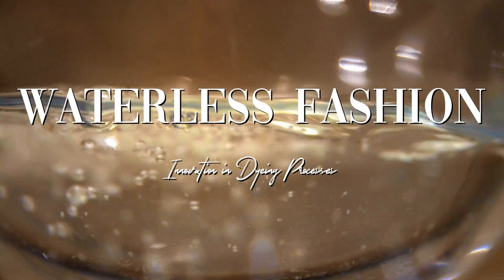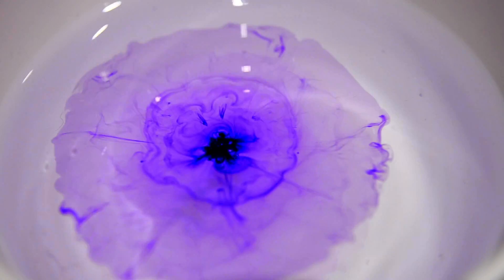Waterless Fashion: Innovation in Dyeing Processes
Leonie Barrie, editor of Just Style speaks about innovation in dyeing processes and the potential of a more waterless future for fashion.

An Our Collective Impact production, Unstitched is a sustainable fashion documentary which sheds light on the fashion industry and the impacts it's having on the planet and its people. Simultaneously it remains optimistic about the future by providing solutions and showcasing a range of change-makers.

Jenny Rygalska:
Producer
Director
Editor
Camera

Richard Dimery:
Colour
Audio
Director of Photography
Camera

Modestas Jurkas:
Camera

About Our Collective Impact:
Our Collective Impact is a sustainability focused online platform which shares thought provoking climate conscious stories.